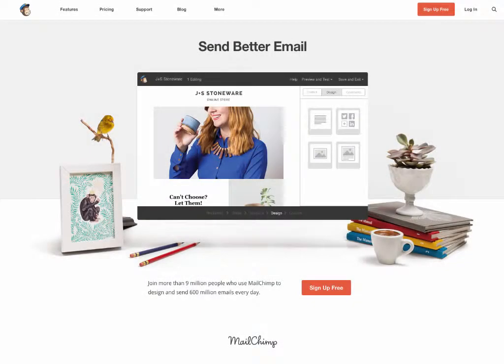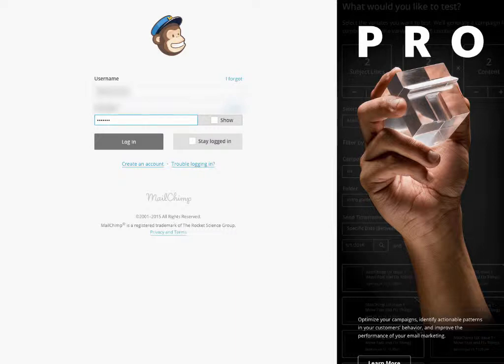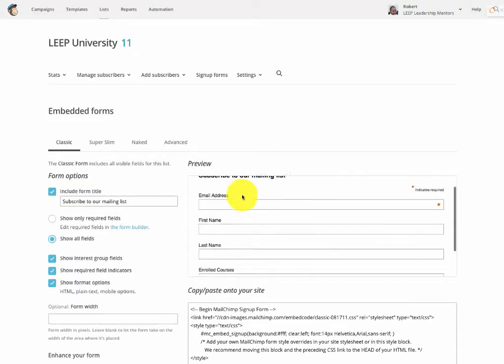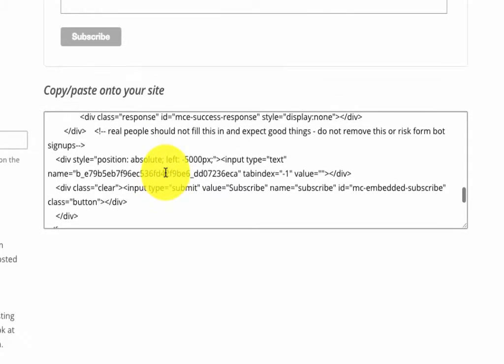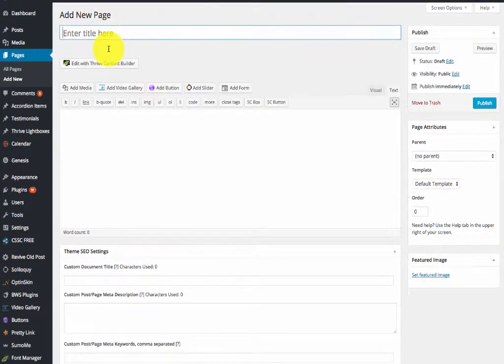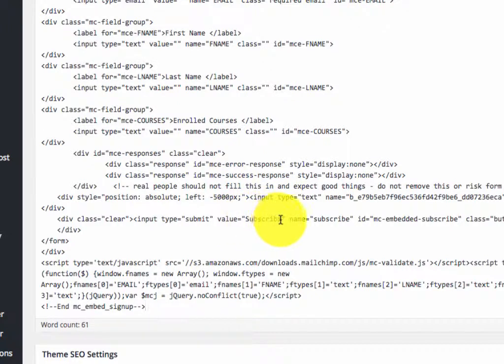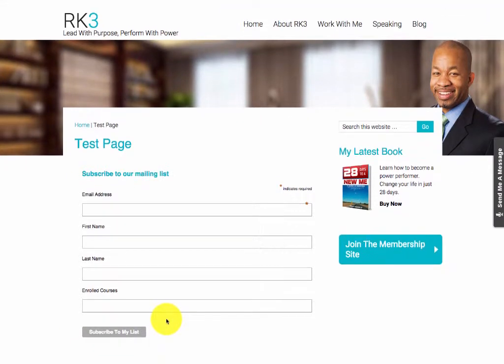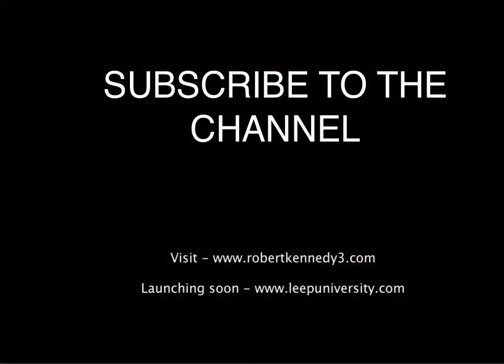Changing The Text On Your Mailchimp Subscribe Button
It's not hard and should take you less than 1 minute.